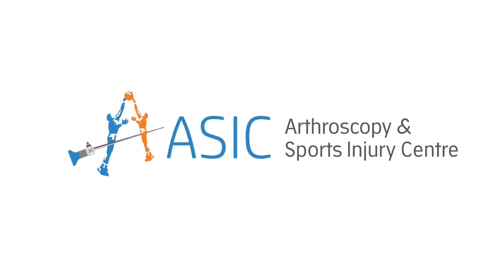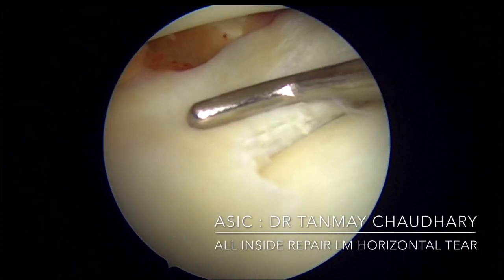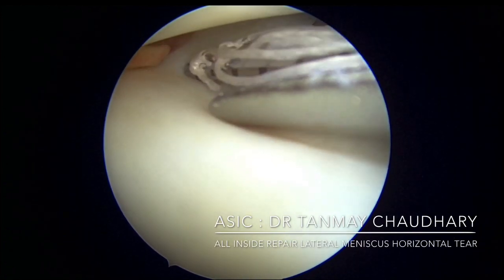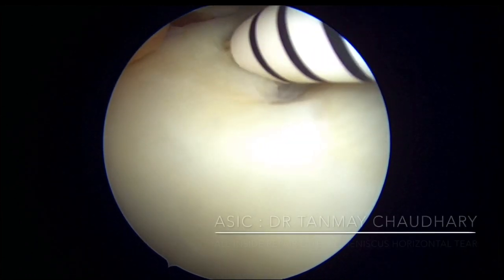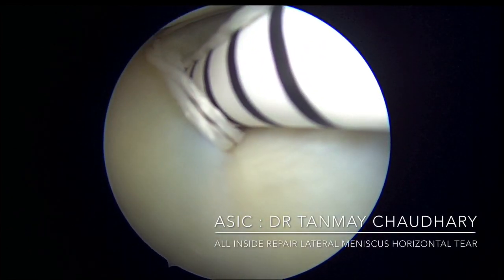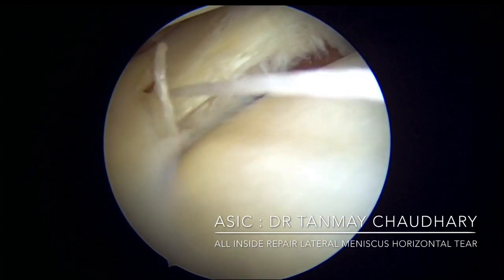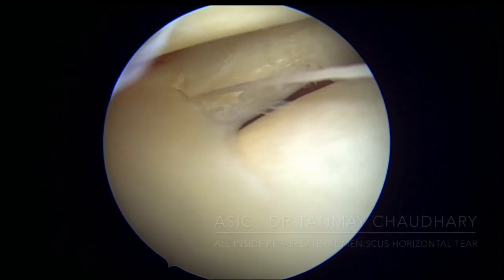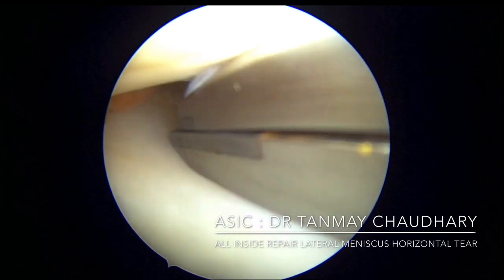Meniscus Repair Of Horizontal Tear Of Meniscus Using All Inside Technique & Device